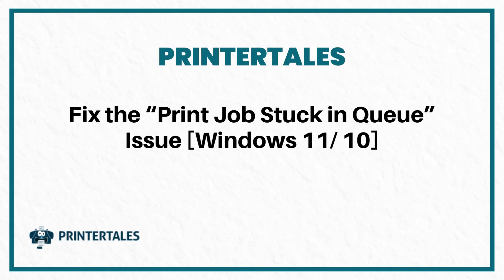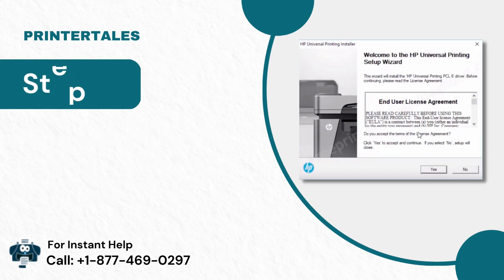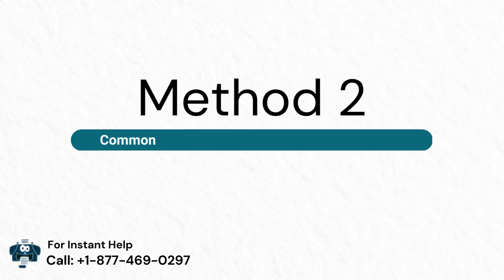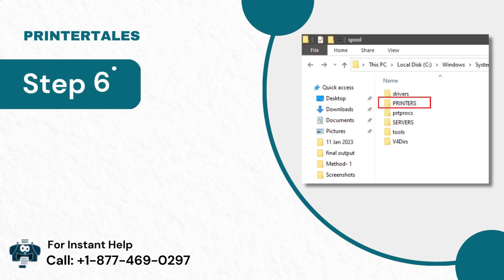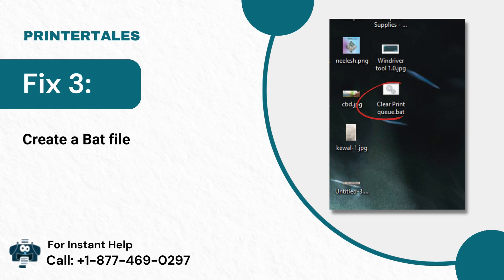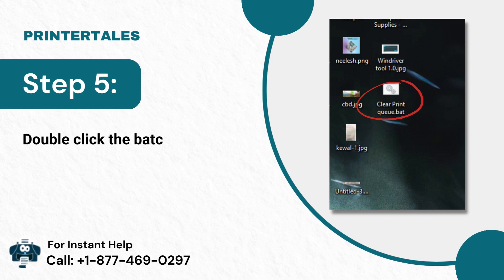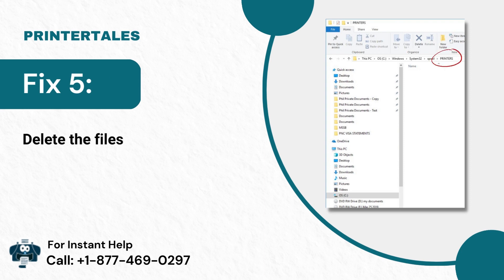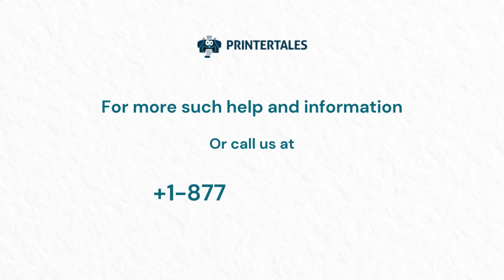Fix the “Print Job Stuck in Queue” Issue (Windows 11/ 10)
If your printer shows a “Print Job Stuck in Queue” issue, watch the video till the end.  The key reason for this issue can be an outdated printer driver. However, there can be several other reasons to face this issue in your printer as well. If you want to get your printer back to its initial working condition, find Reliable and Quick Solutions in this tutorial.

In this video, you are going to learn effective methods to fix the print job stuck in the queue issue in Windows 10/11 devices.

3 Major Reasons to Face the Print Job Stuck in Queue Issue:

Printer Driver Missing or Being Outdated
Unstable Network Connection
Wrong Configurations in Windows

Get these 2 Quick & Easy Methods to try the fixes for your printer issues.

Method 1 (Update the driver): 0:00:10
Method 2 (Common fixes for print job stuck in queue error): 0:02:09
 Fix 1 Restart the print spooler service: 0:02:16
 Fix 2 Use command prompt to clear stuck file: 0:03:40
 Fix 3 Create a Bat file: 0:04:13
 Fix 4 Reinstall the printer driver: 0:05:20
 Fix 5 Delete the files in the printer directory: 0:06:11

About Channel

At Printer Tales, our printer experts provide fixes and guides for any printer-related issues that users might face. Regardless of a printer brand or type, we help you find faults in your print system and get a quick resolving method. You can get our assistance for your required issues 24*7.